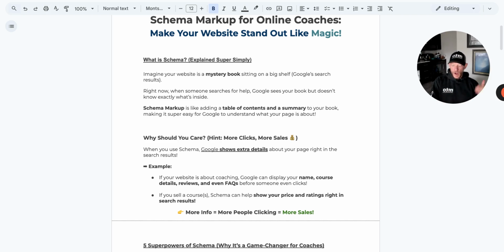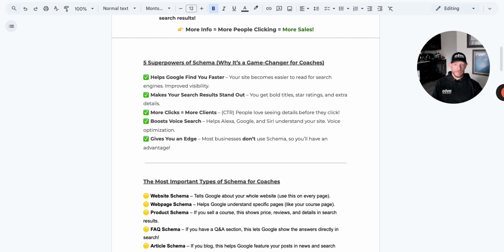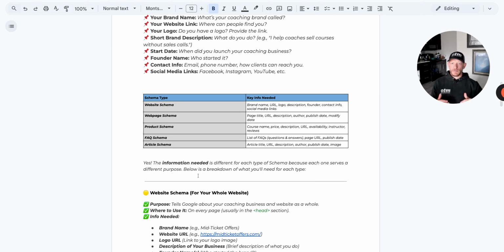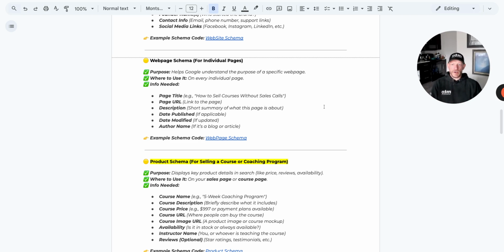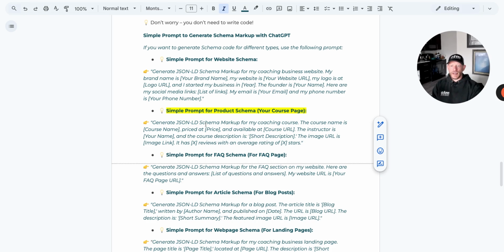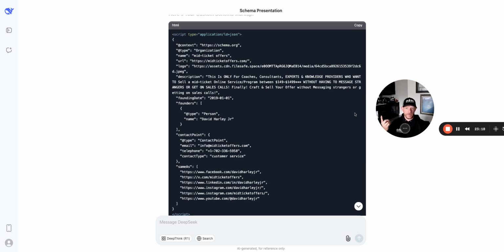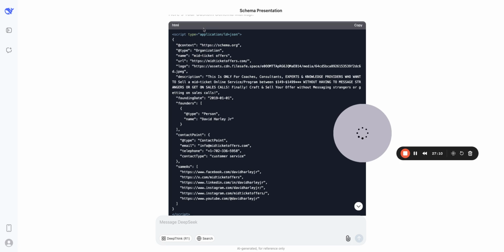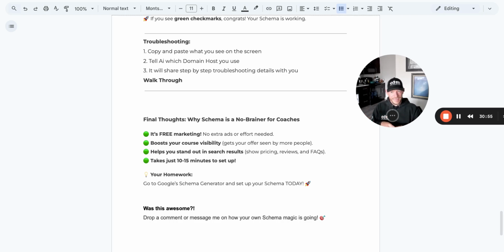📢 Want your coaching business to stand out on Google? get more clicks, more clients, and + rankings?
Get more clicks, more clients, and higher rankings—without any tech headaches!

In this step-by-step tutorial, I’ll show you:
✅ What Schema Markup is (explained simply!)
✅ Why it's a game-changer for coaches selling courses online
✅ How to install Schema on your website (even if you're not tech-savvy)
✅ How to fix Schema errors & validate your setup

Schema helps Google understand your website better, which means more visibility, higher rankings, and better conversions! 🚀

🔧 Tools & Links Mentioned in the Video:
📌 ChatGPT & Deepseek
📌 Google’s Rich Results Test
📌 Schema Validator

👉 Want to be part of a community designed to help you scale your Offer online without DM'ing strangers or getting on sales calls? 👇🏾 Join Here